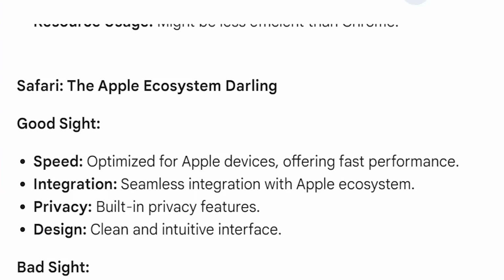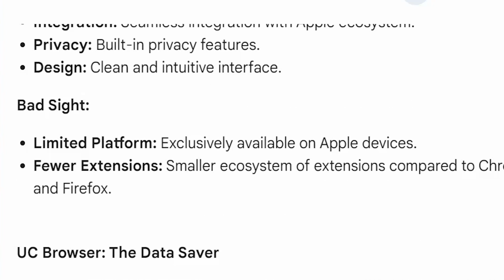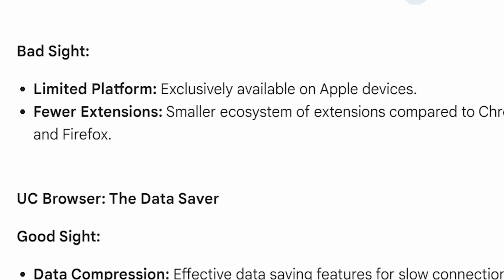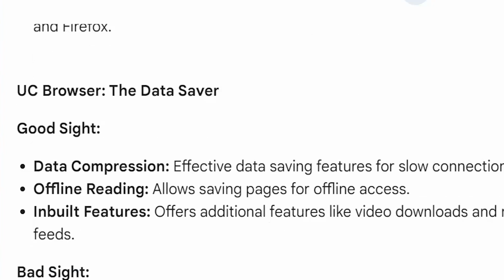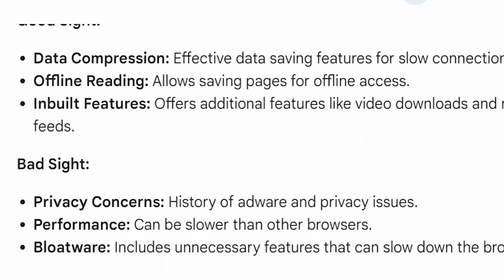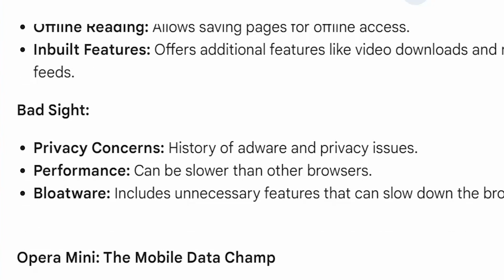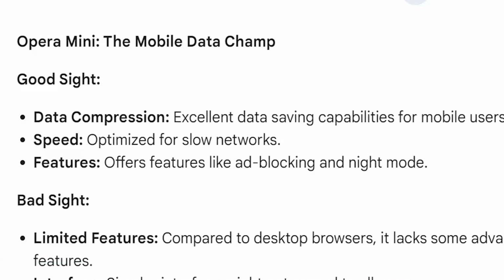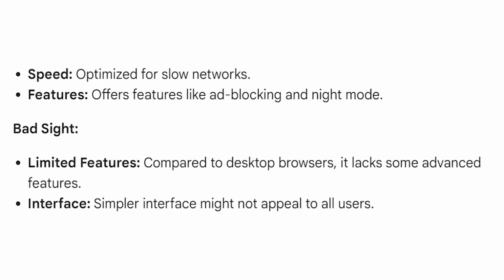Which Browser Should You Choose? Pros and Cons of Chrome, Firefox, Safari, and Opera Mini and Uc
Are you unsure which web browser to use? In this video, we'll dive into the top contenders: Chrome, Firefox, Safari, Opera Mini, and UC Browser. We'll discuss their key features, strengths, weaknesses, and help you decide which one best suits your needs.

Key points covered in the video:

Chrome: The most popular browser, known for its speed, simplicity, and vast ecosystem of extensions.
Firefox: A privacy-focused browser with strong customization options and a dedicated user community.
Safari: Apple's default browser, designed for seamless integration with Apple devices and iCloud ecosystem.
Opera Mini: A lightweight browser known for its fast performance and data-saving features.
UC Browser: A popular browser in some regions, offering features like ad-blocking and gesture navigation.
By the end of this video, you'll have a clear understanding of the pros and cons of each browser and be able to make an informed decision about which one is the best fit for your browsing habits.